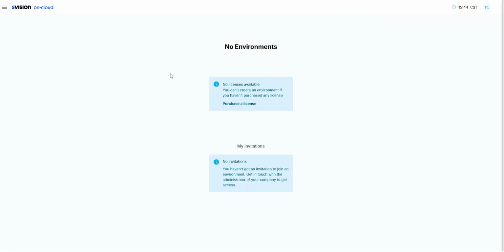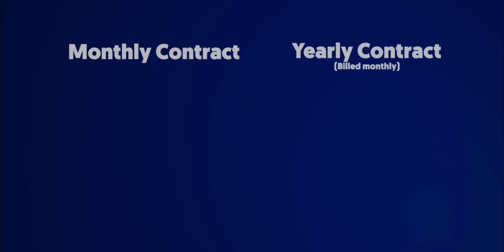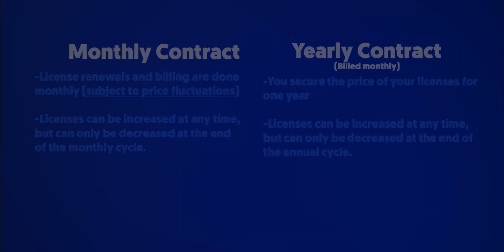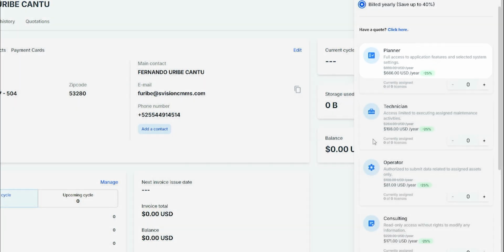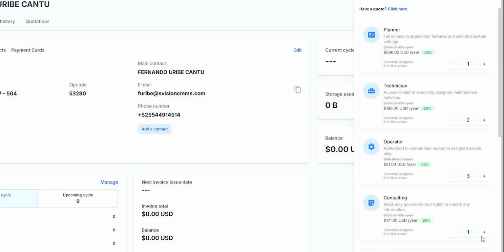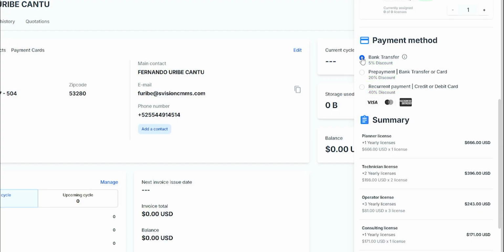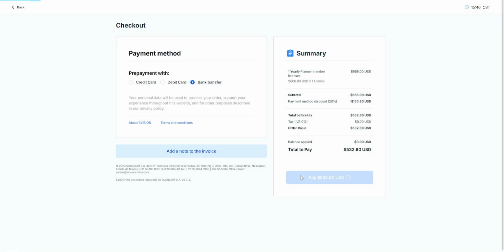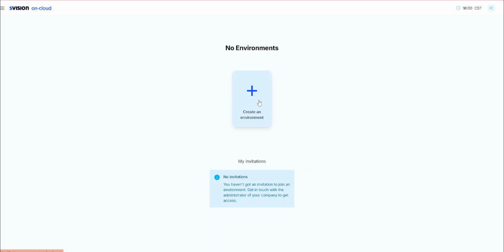SVISION On-Cloud: How to purchase licenses.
In this video, you’ll learn how to pay for your Svision On-Cloud licenses quickly and securely, so your service stays active and your maintenance operation runs without interruptions. We’ll show you where to check your plan, how to complete the payment, and what to do if you need an invoice or support.